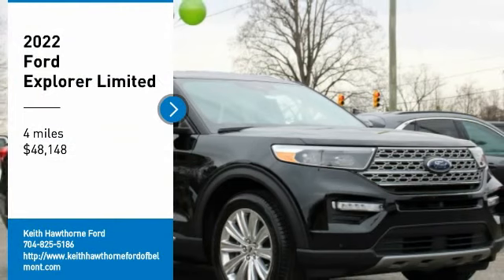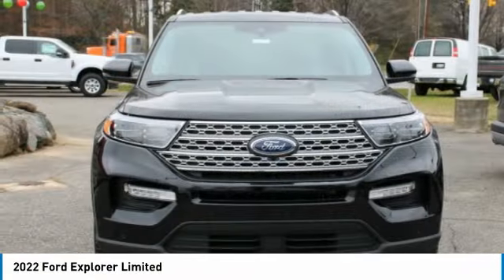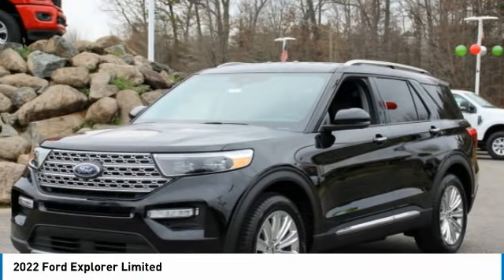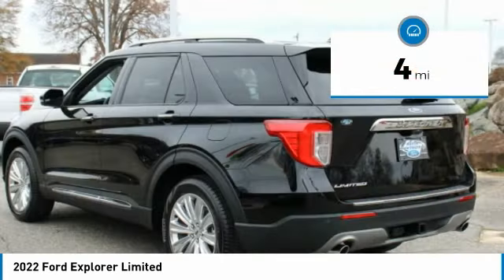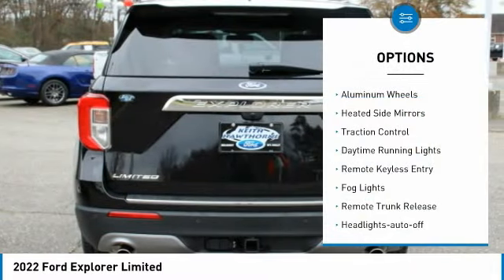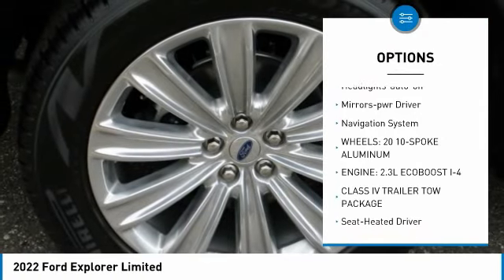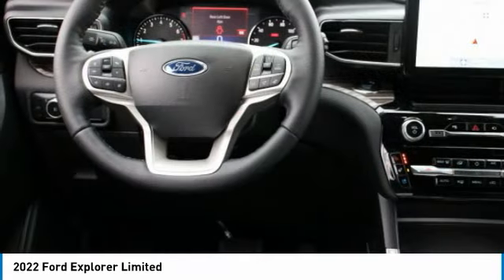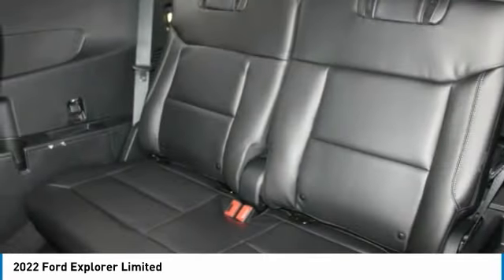2022 Ford Explorer T33055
2022 Ford Explorer Limited

617 N. Main St.

Nav System, Third Row Seat, Heated Leather Seats, Turbo Charged Engine, Quad Bucket Seats, Hitch, WHEELS: 20 10-SPOKE ALUMINUM. Limited trim, Agate Black Metallic exterior and Ebony interior. FUEL EFFICIENT 28 MPG Hwy/21 MPG City! KEY FEATURES INCLUDE: Leather Seats, Third Row Seat, Navigation, Quad Bucket Seats, Power Liftgate Ford Limited with Agate Black Metallic exterior and Ebony interior features a 4 Cylinder Engine with 300 HP at 5500 RPM*. OPTION PACKAGES: WHEELS: 20 10-SPOKE ALUMINUM, CLASS IV TRAILER TOW PACKAGE. WHY BUY FROM US: What Does Keith Hawthorne Ford Offer Drivers from Belmont, Charlotte, Gastonia, Shelby, Hickory, Mount Holly, NC, and Fort Mill, SC? Truly Exceptional Customer Service from Every Angle and most importantly the Keith Hawthorne Advantage on all new vehicles and certain used vehicles. Horsepower calculations based on trim engine configuration. Fuel economy calculations based on original manufacturer data for trim engine configuration. Please confirm the accuracy of the included equipment by calling us prior to purchase.